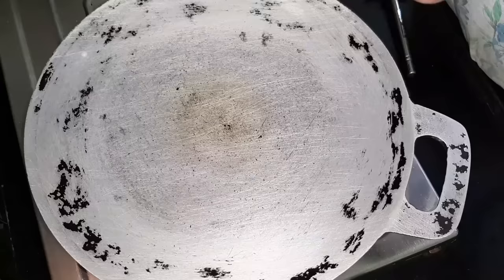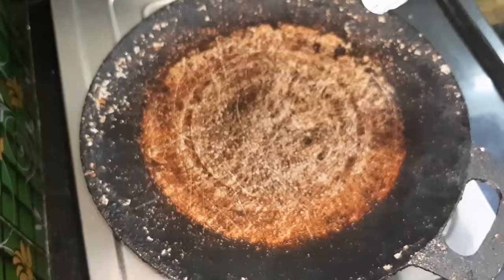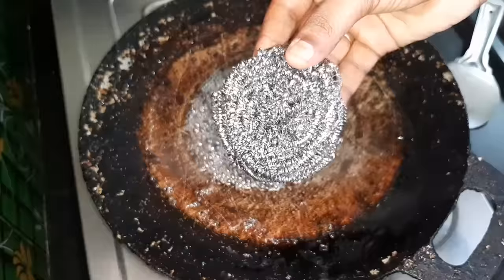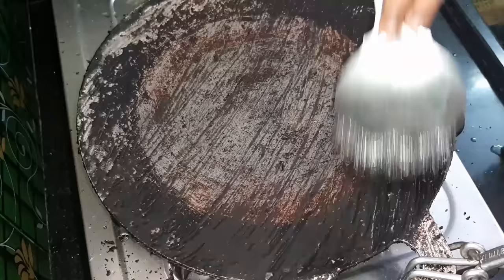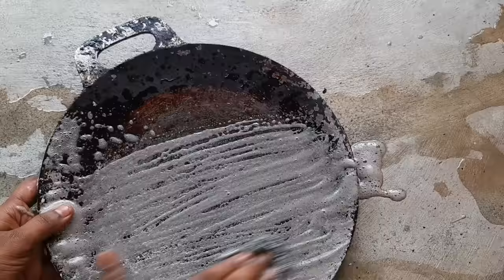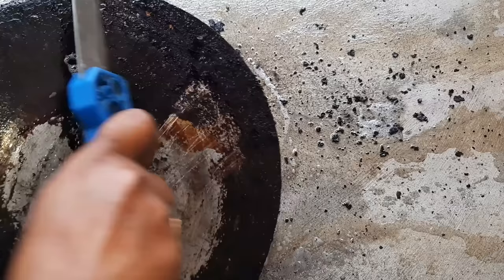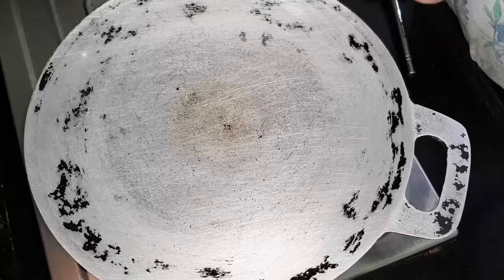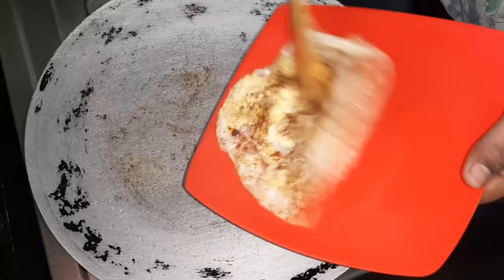இந்த ஒரு பொருளால் தோசைக்கல்லை இப்படி கழுவி பாருங்க புதுமாறி மின்னும் | How to clean dosa tawa easily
viewers are subjected to use these information on their own choice